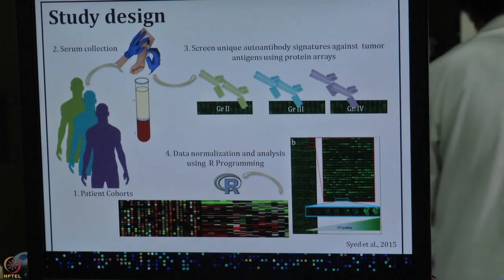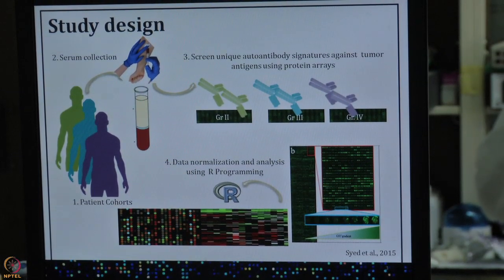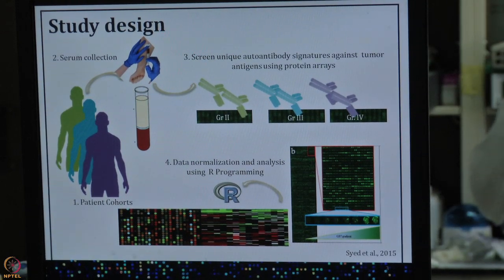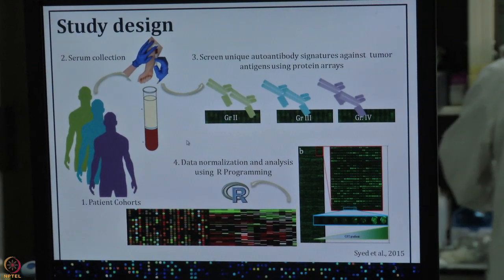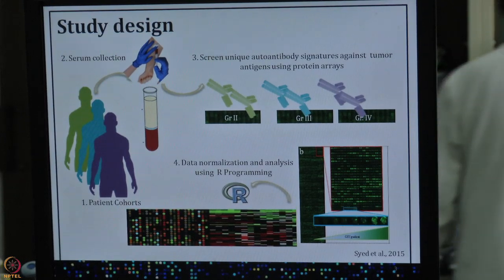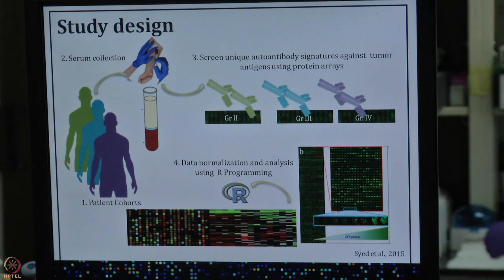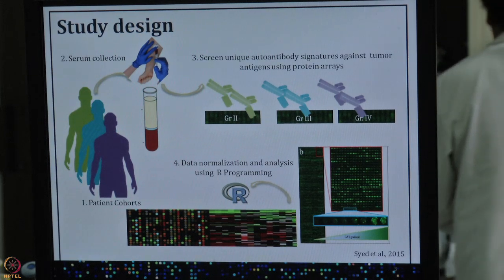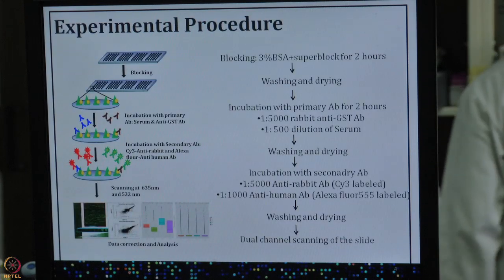Lecture 20 : Screening of autoantibody signatures in cancer patients: Lab demonstration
HuProt Slides, serum, cancer, hybridization, scanning parameters